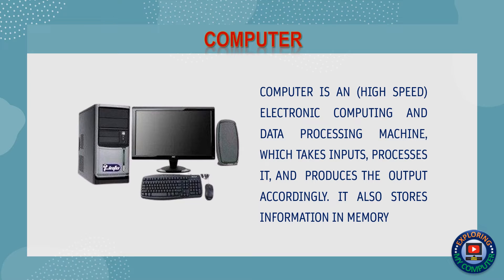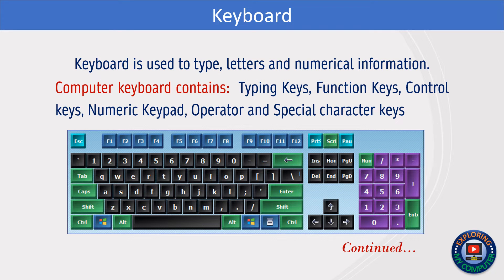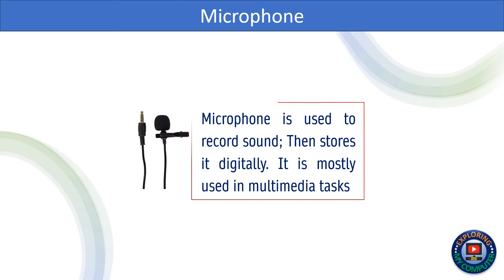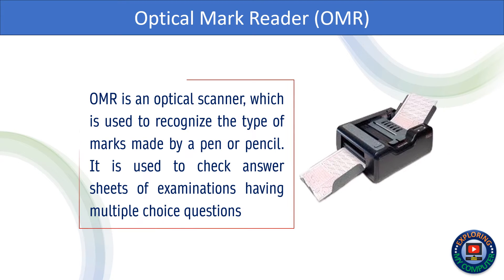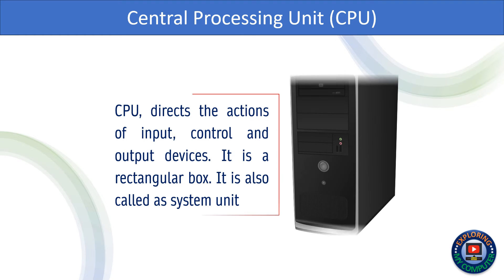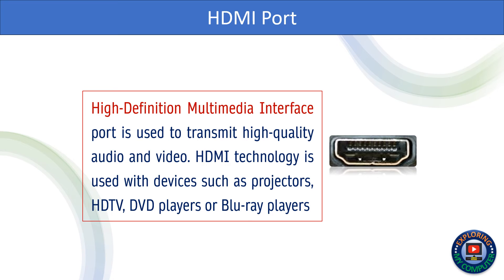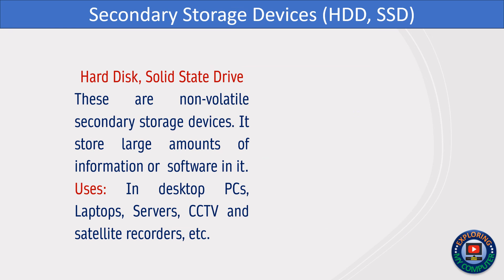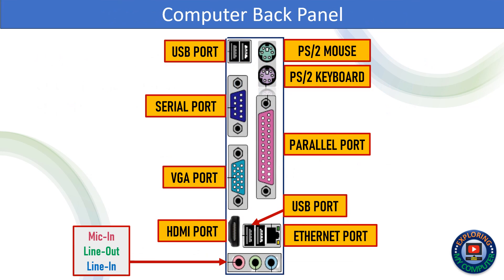Computer Hardware basics explained with parts (Revised) | Hardware components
Computer Hardware explained with parts (Revised), Hardware components,
LEARN COMPUTER EFFECTIVELY

This video about Introduction to Computer Hardware, Explanation about different Hardware Devices and Components (Input, Output, Processing, Storage devices, SMPS, Motherboard and its various sections, Back-panel etc.).

COMPUTER IS AN (HIGH SPEED) ELECTRONIC COMPUTING AND DATA PROCESSING MACHINE, WHICH TAKES INPUTS, PROCESSES IT, AND  PRODUCES THE  OUTPUT ACCORDINGLY. IT ALSO STORES INFORMATION IN MEMORY

Computer Hardware is the physical components of a Computer system
4-Categories of Computer Hardware
Input devices (for data input)
Output devices (to transmit data and information)
Processing equipment (to process data instructions into information)
Storage devices (to store data and information)

Input devices are used to feed, information to the computer.
Example: Keyboard, mouse, scanner, digital camera, etc.

Output devices, outputs the information through a monitor or printer or speaker etc.
CPU, directs the actions of input, control and output devices. It is a rectangular box. It is also called as system unit.
A microprocessor is a chip, that controls all the functions of a computer system. It is installed in the motherboard. It works like an artificial brain. All mathematical and logical operations are done by it.
Motherboard is the most essential part of the computer system. It connects all the parts of the computer together.
Memory and storage devices are used to store the information and to use the information in future
2-Types of memory units
Primary memory
Secondary memory
Example: RAM, ROM, Hard Disk, Floppy Disk,    CD/DVD-ROM, Pen Drive, etc.

SMPS is an electrical-electronic component. It provides DC output power to the motherboard and other components of the computer system. SMPS takes AC mains input, and outputs, DC 3.3 volts to 12 volts.

Computer understands machine language; that can’t be understandable by human.
Computer recognizes values in the forms of 0s or 1s.
Accuracy, repetitive task and tirelessness work.

This Video is very useful Hardware Reference Guide for Students, Beginners.